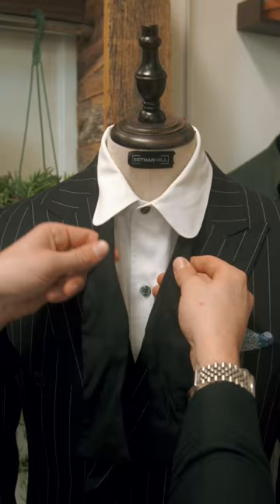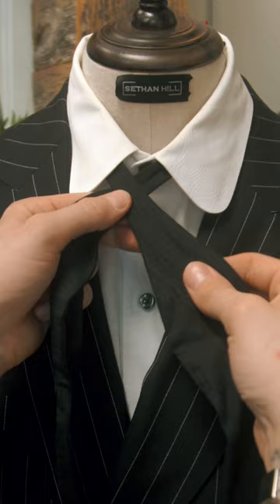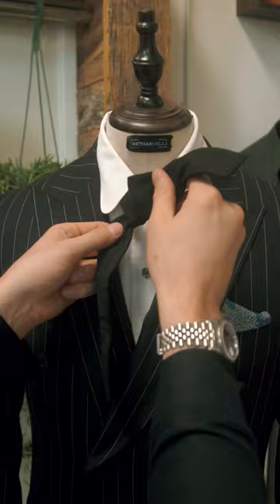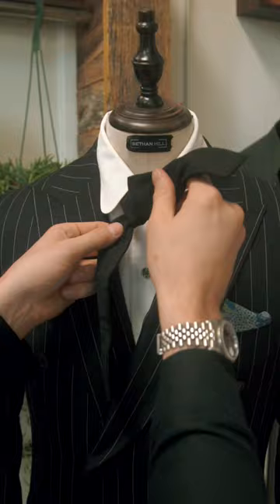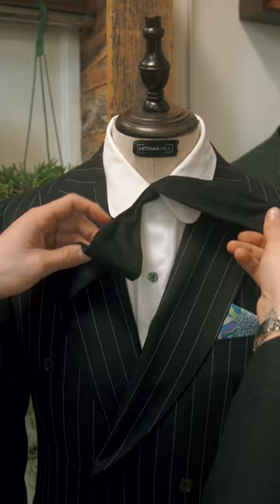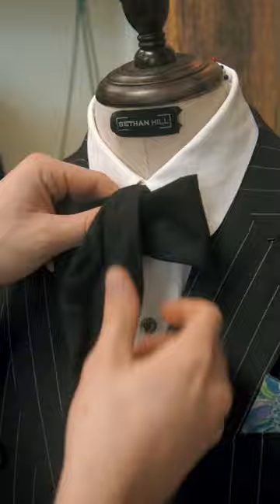How to tie a Bowtie! Every man should know how to do this!